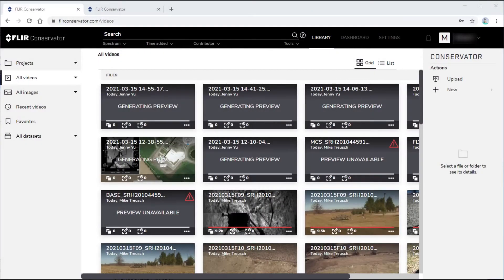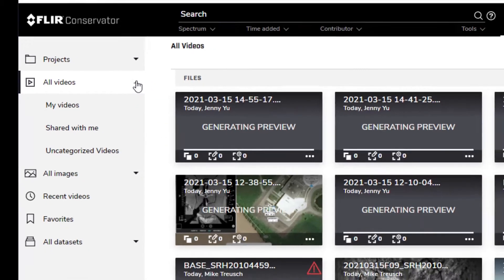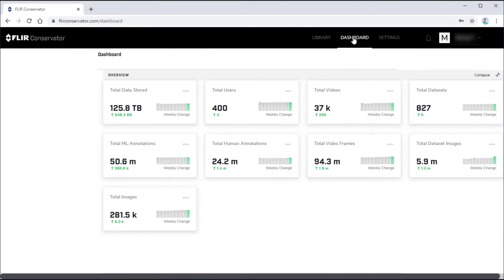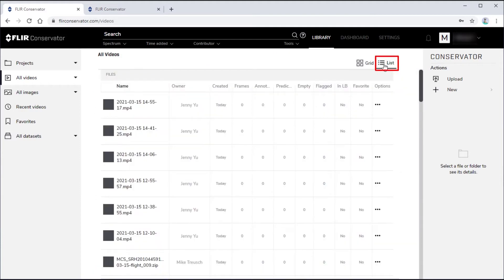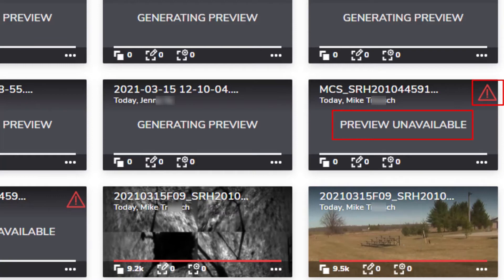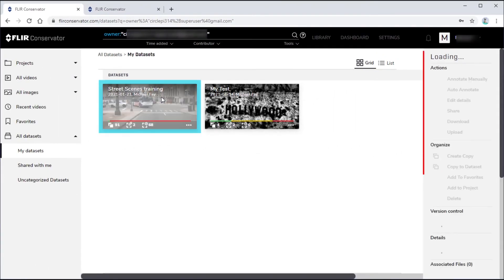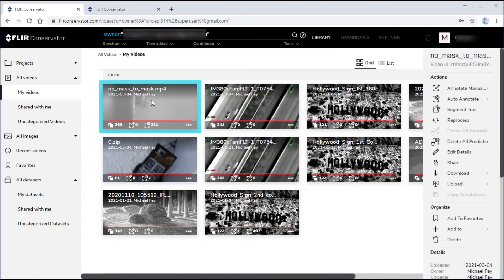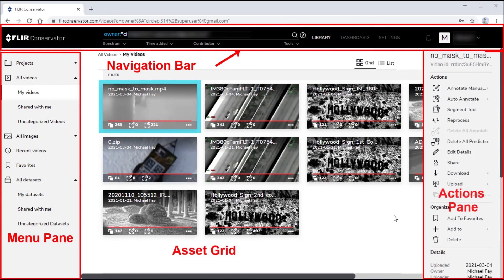Window Features | CONSERVATOR - Cloud-Based Dataset Development Software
Conservator™, is an affordable, cloud-based dataset development software to help perception engineers accelerate AI development using thermal infrared and visible image datasets to train neural networks.

Conservator includes dataset workflow tools for annotation, curation, quality assurance, and dataset version control to meet the demands of data scientists in automotive, defense, security, and smart city applications.

Subscribers also gain access to application-specific segments of the Teledyne FLIR annotated image library of more than one million images with more than 100 object label categories.